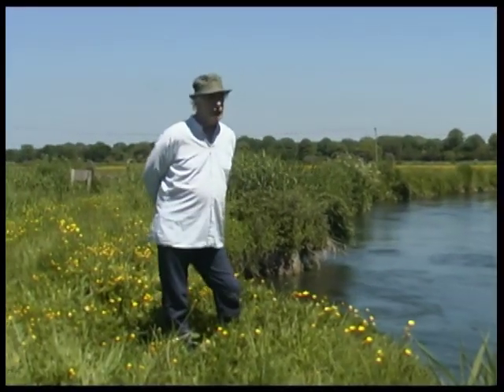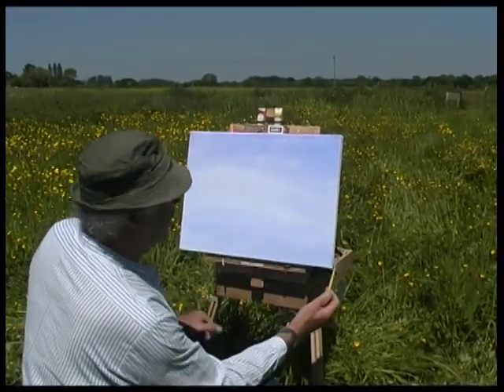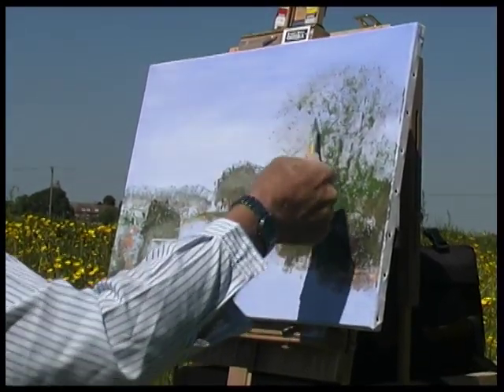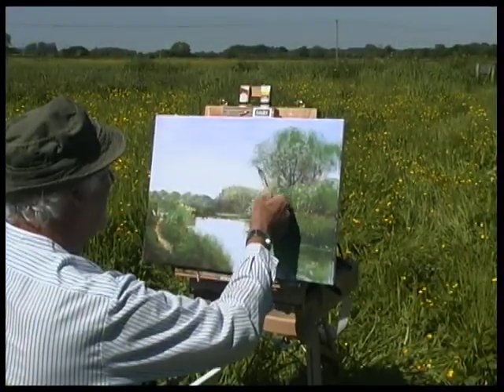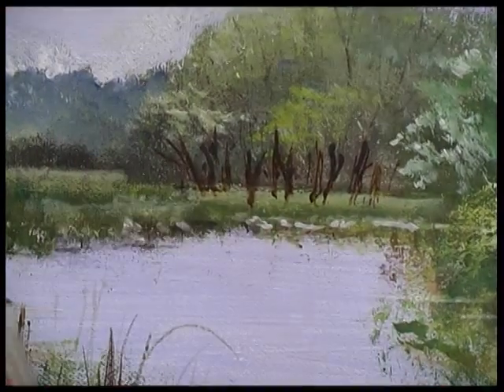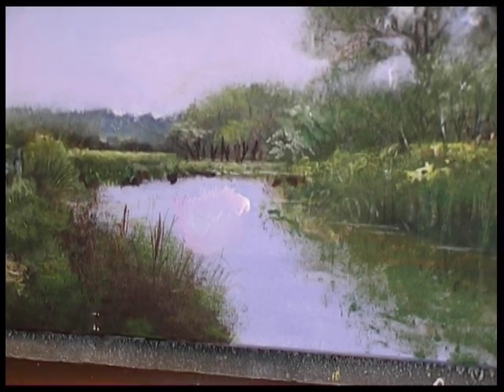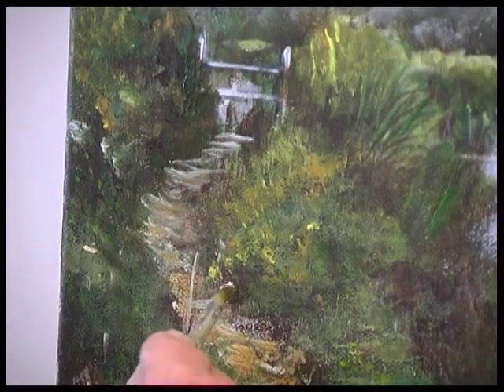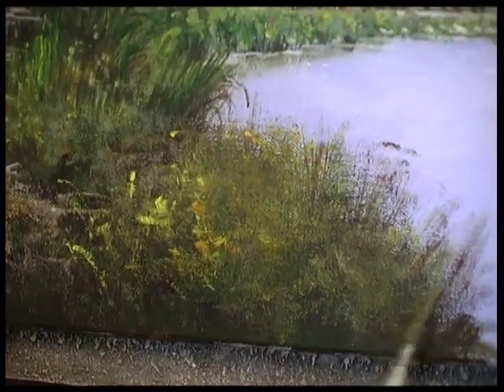Tony Mercier paints a Hampshire Chalk Stream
Tony paints a Hampshire Chalk Stream in Liquitex Acrylics.